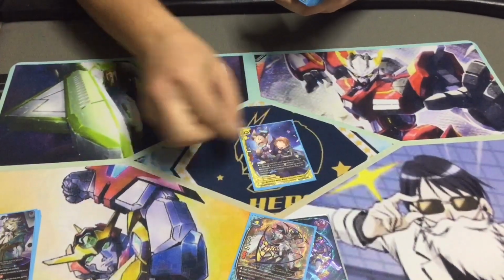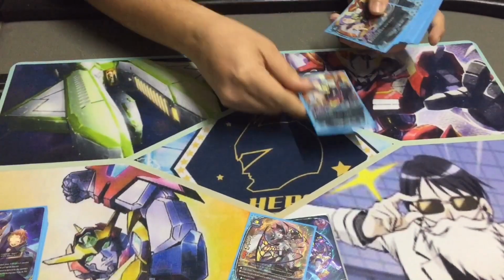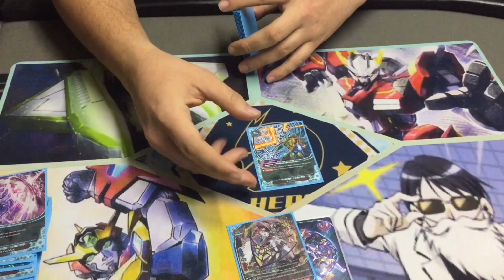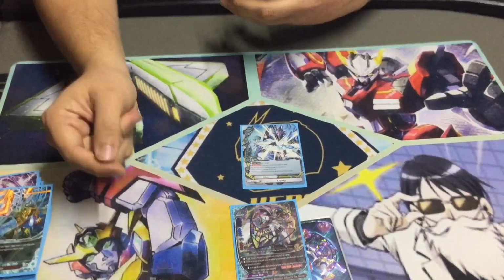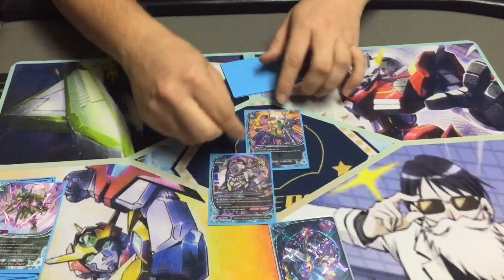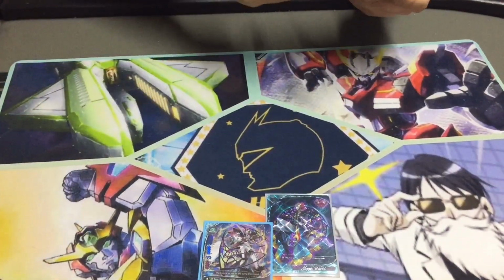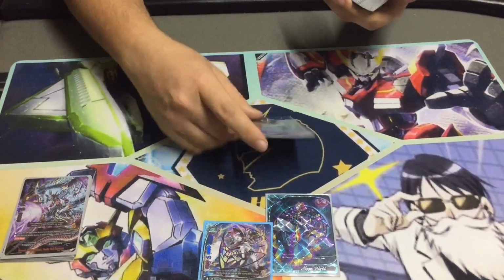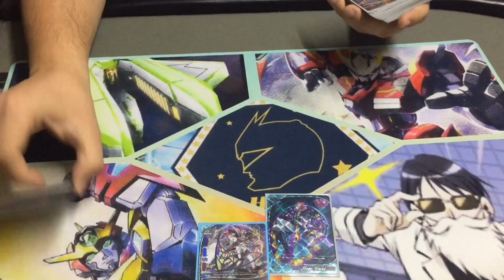Buddyfight (Magic World) shadow shades Deck profile